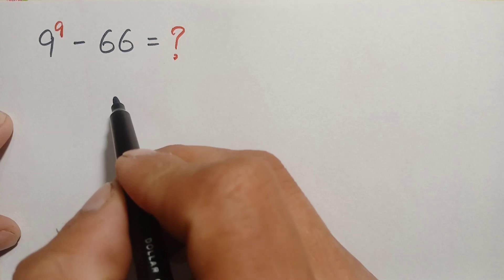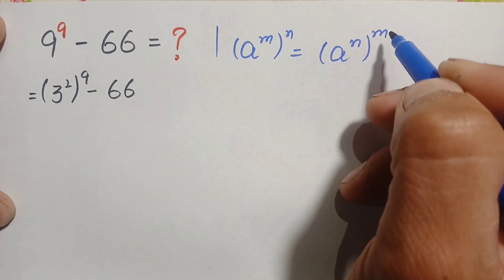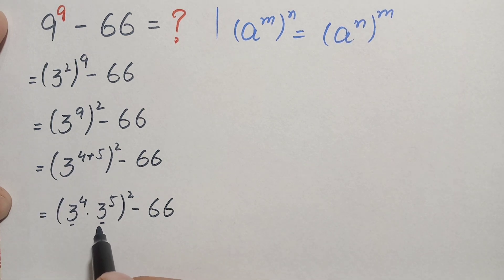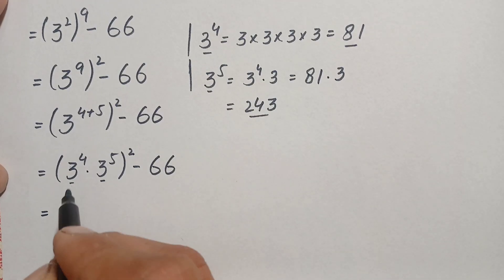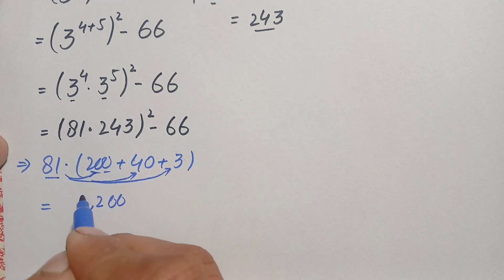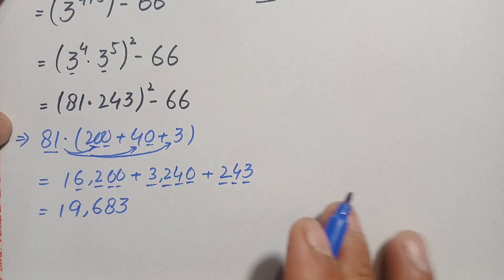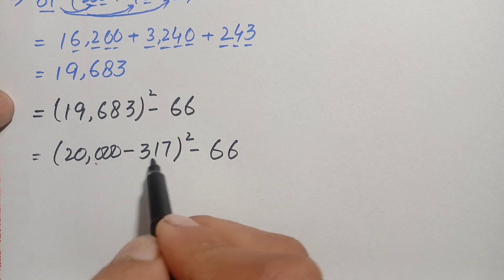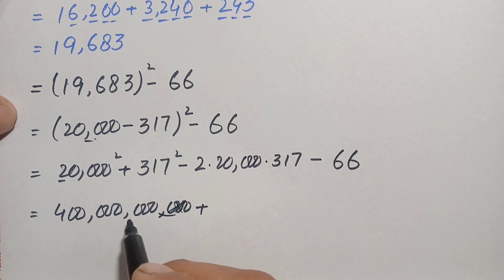A Nice Olympaids Exponential Trick | No Calculator Allowed 📵